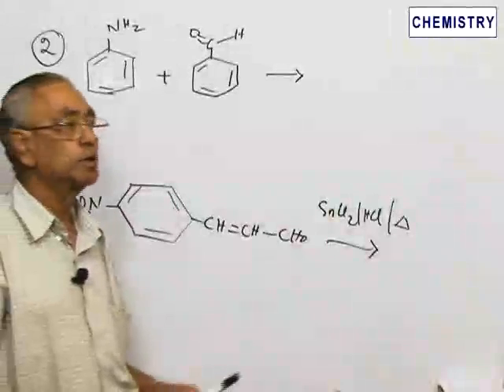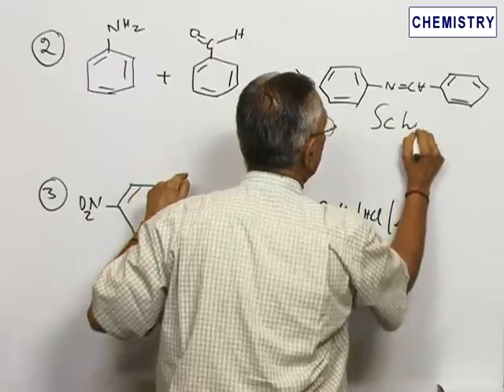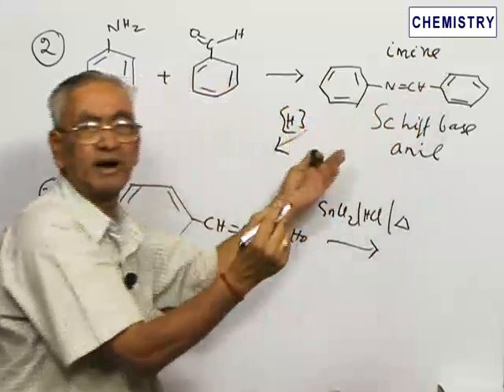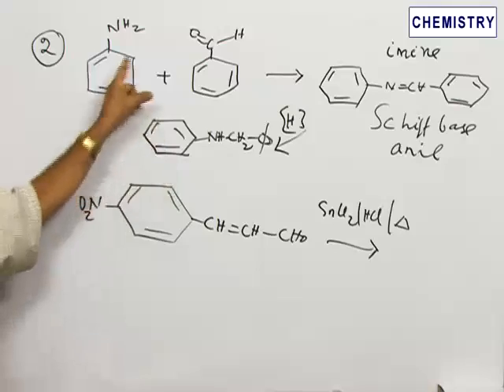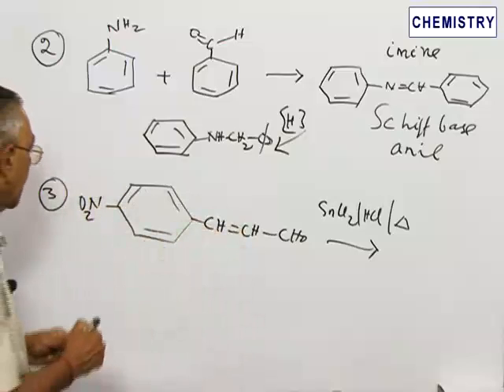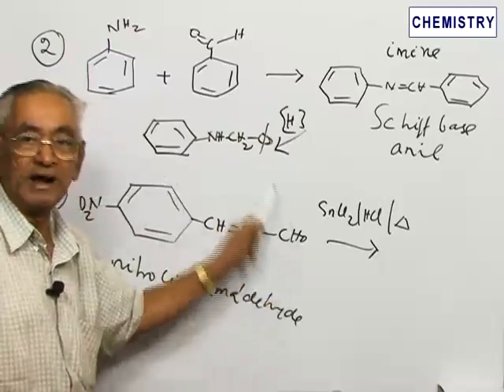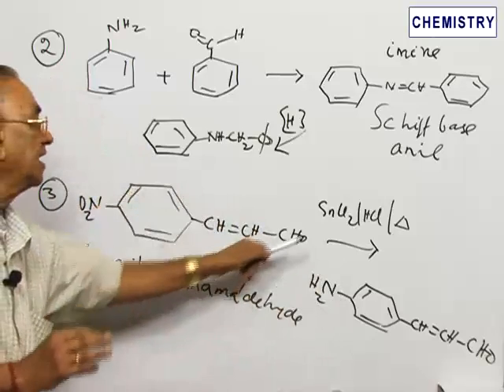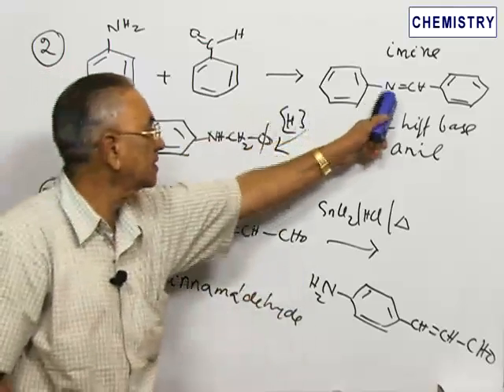Solved problem of Organic compounds containing Nitrogen based on New JEE Pattern